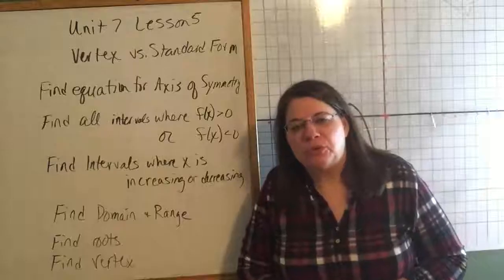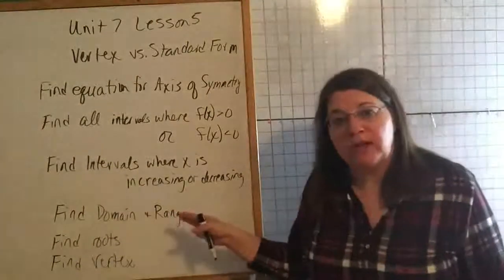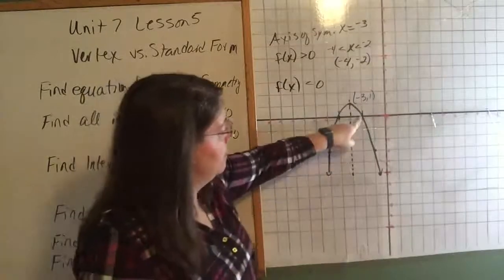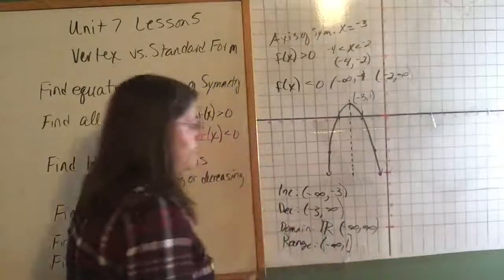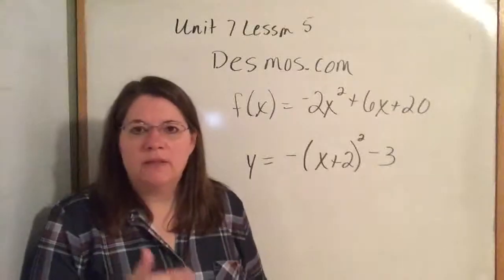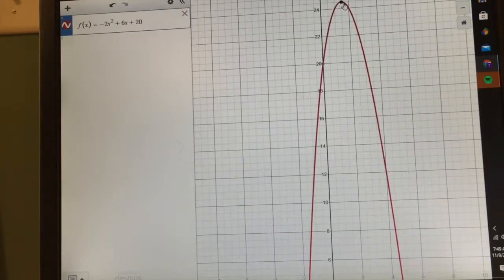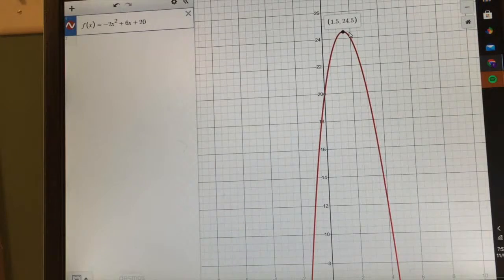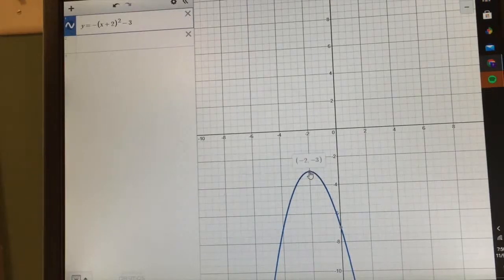Alg. 2 Unit 7 Lesson 5: Vertex VS Standard Form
Understanding when it is best to have a quadratic in standard vs. vertex form.  How to find the vertex, axis of symmetry, roots, maximum, minimum, y-intercept, where the function is increasing and decreasing, domain, range, where f(x) is greater or less than zero.